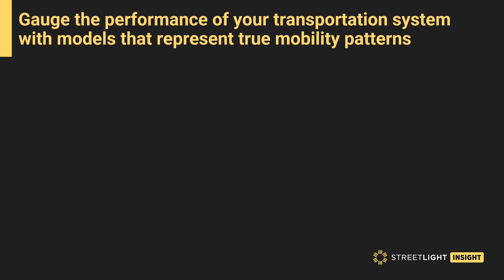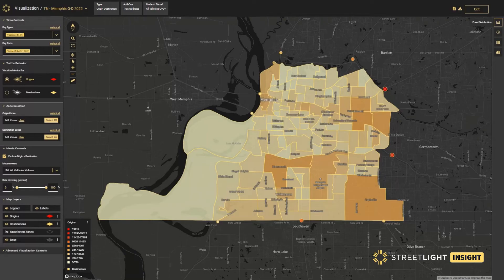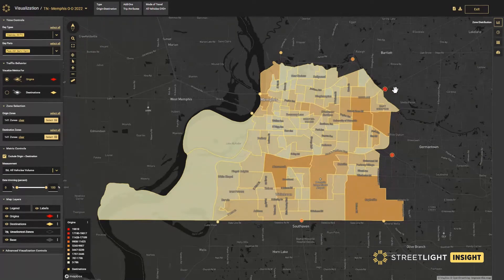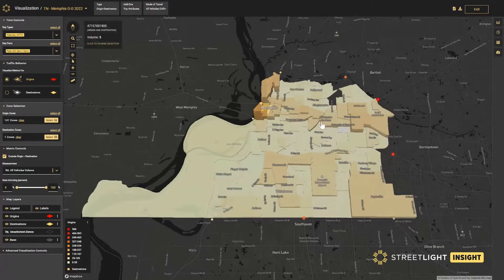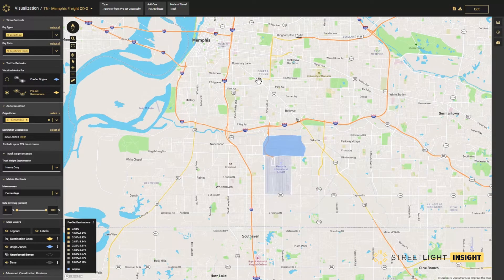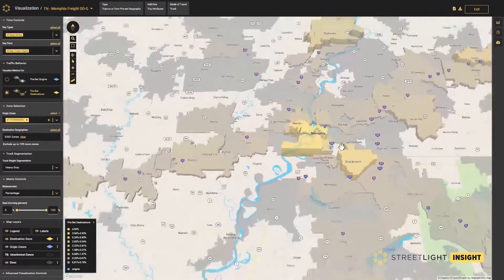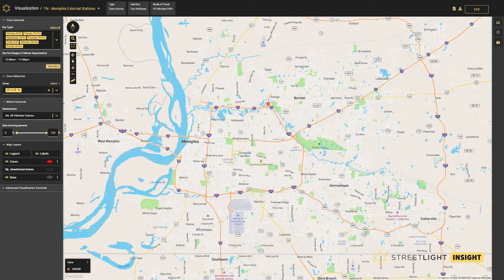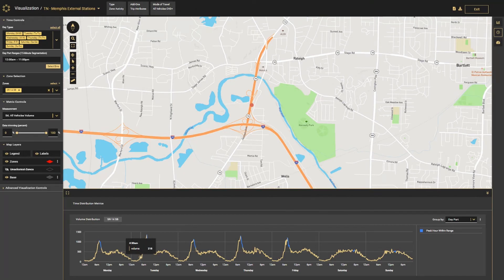StreetLight InSight® Demo: Transportation Modeling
Build a future-proof transportation system easily adaptable to changing demographic, mobility, and spatial conditions.

Recent and validated data inputs support robust traffic simulation and model development that reflects current conditions. Get readily available multimodal inputs to ensure a reliable transportation system with minimal strain on resources and costs.